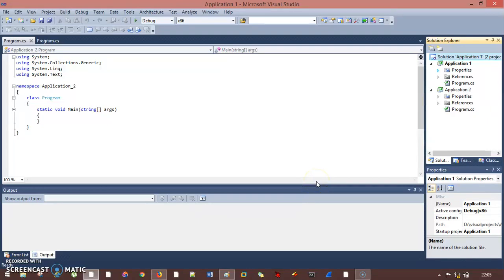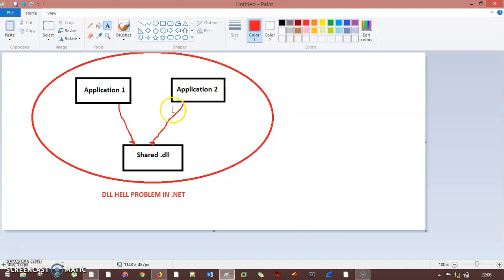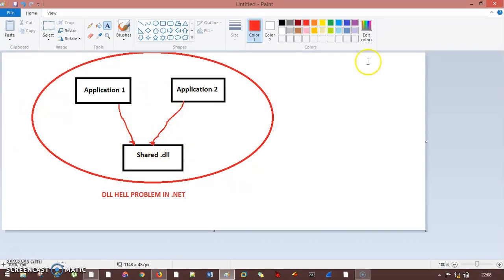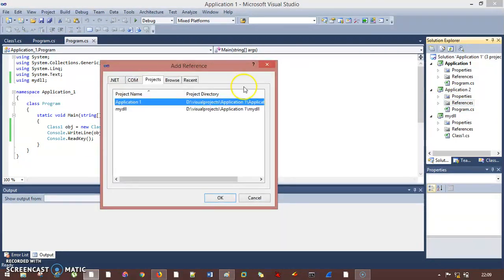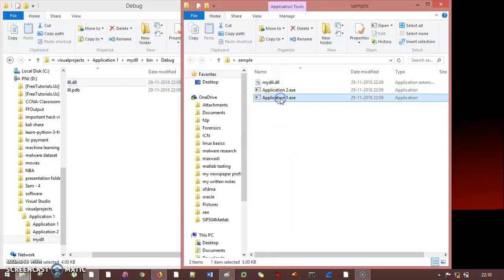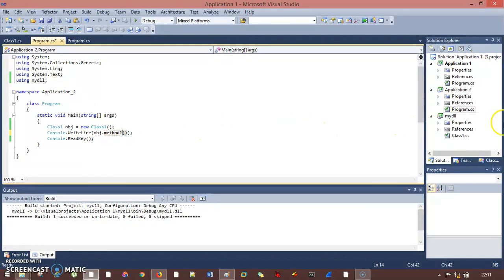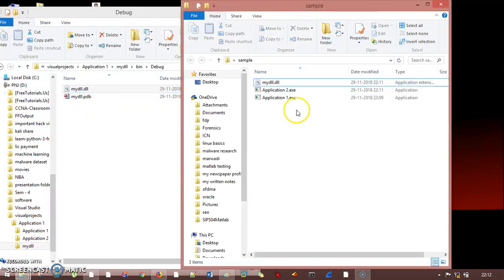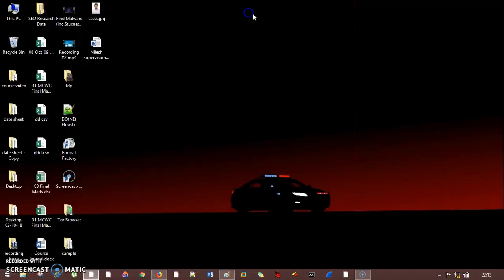DLL Hell Problem in .NET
In this video we will see what is "DLL hell Problem" in .NET,  where we have two assembly and one shared dll, over a time being Application 2 updates or downloads a newer version. This new A2 overwritten the dll and this dll is not backward compatible.

This leads to Application works fine, however Application 1 gets into exception error, results in DLL Hell.